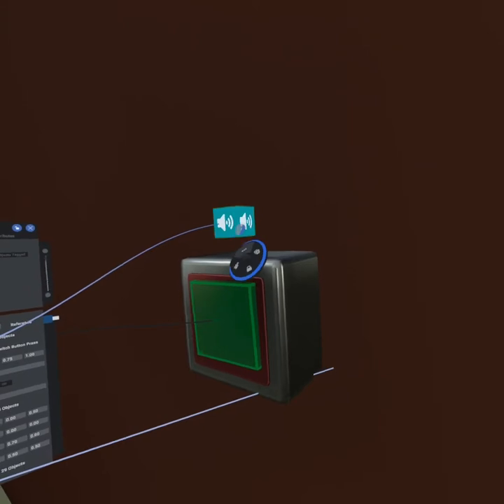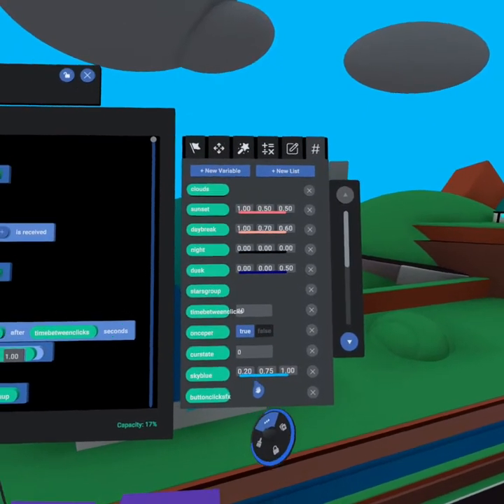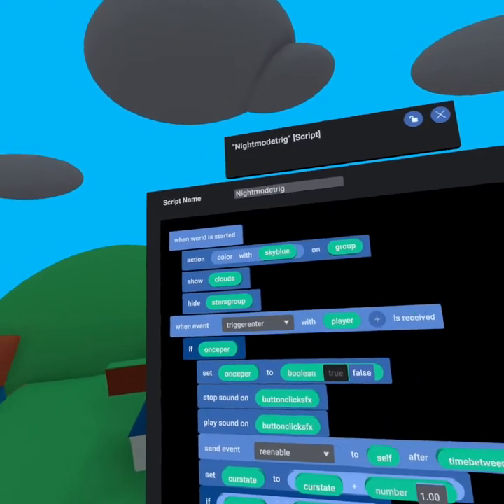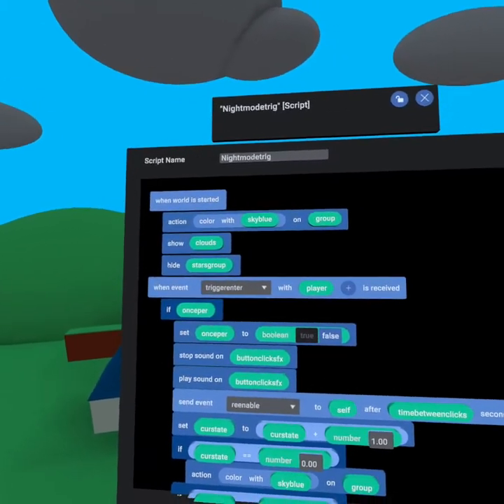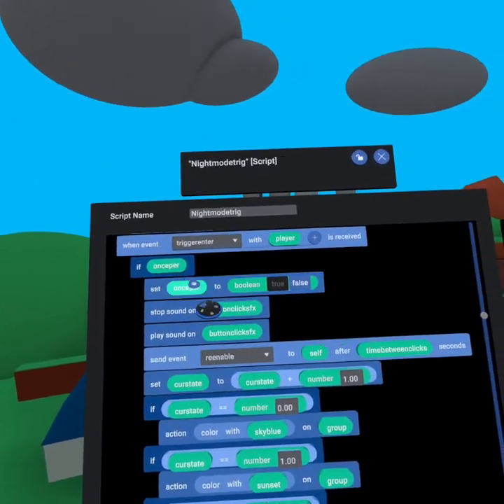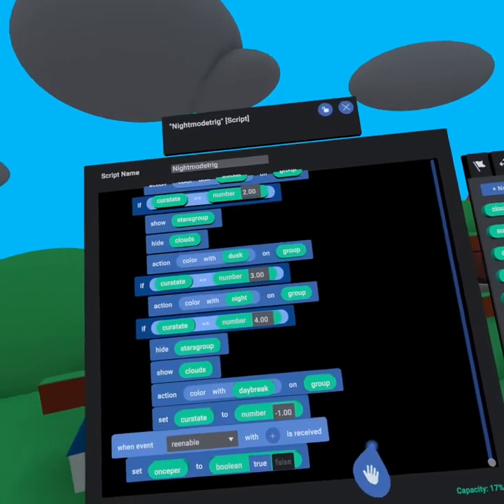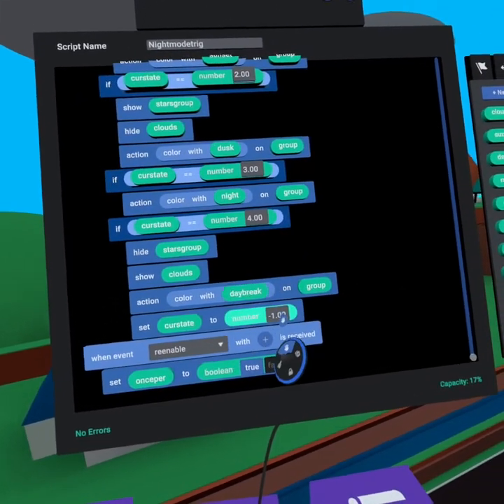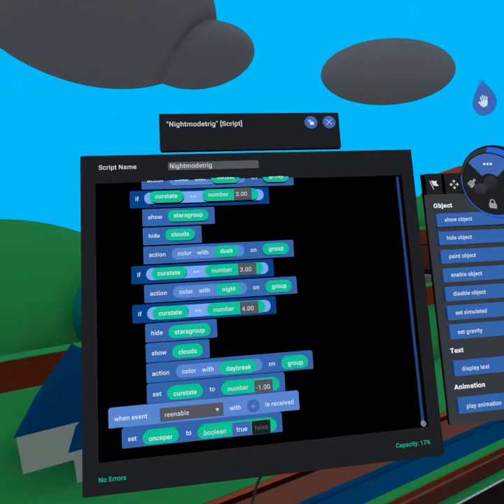Script Breakdown: Day & Night Cycle (Facebook Horizon)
0:00 Intro
0:28 Objects
0:57 Variables
1:59 Script Breakdown
3:59 Outro